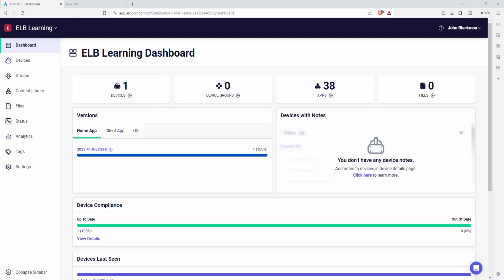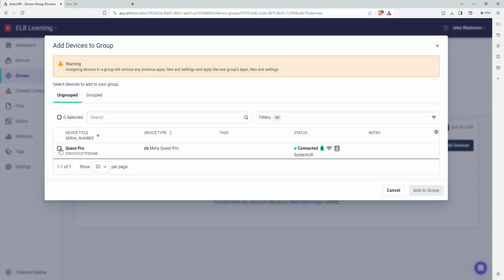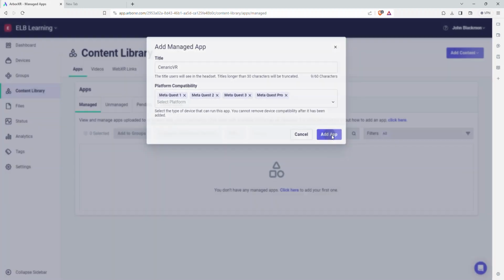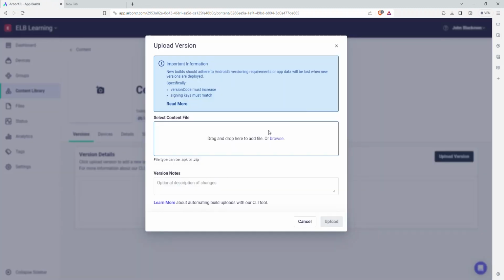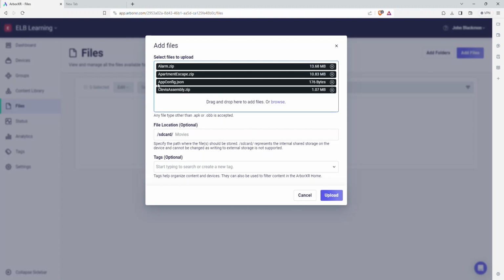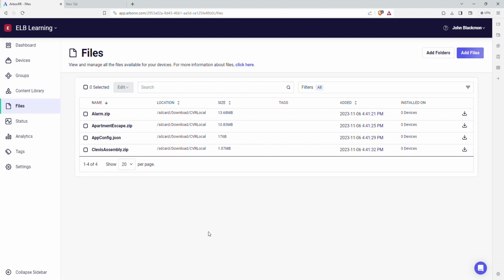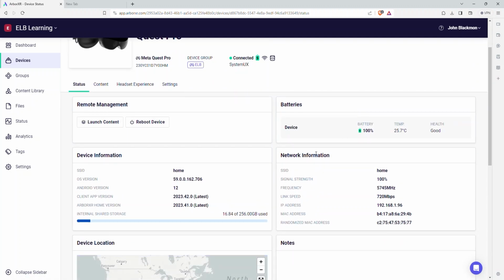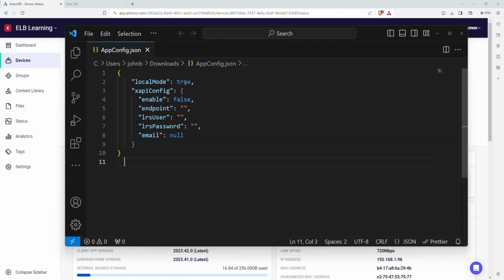Setting up Local Scenarios in CVR with ArborXR